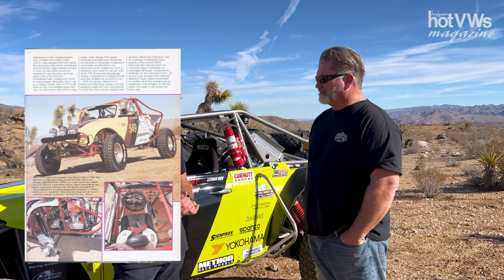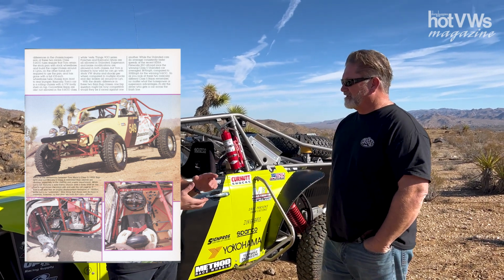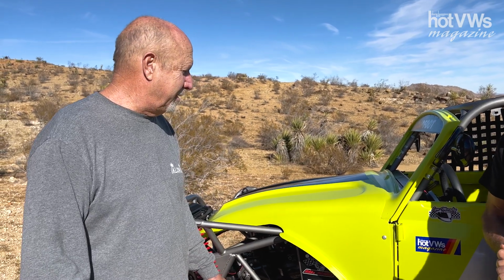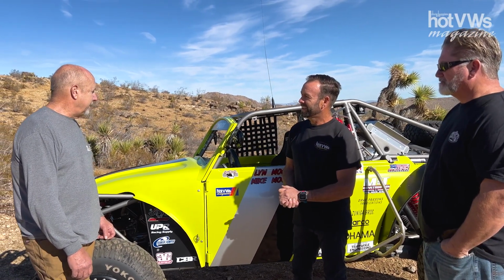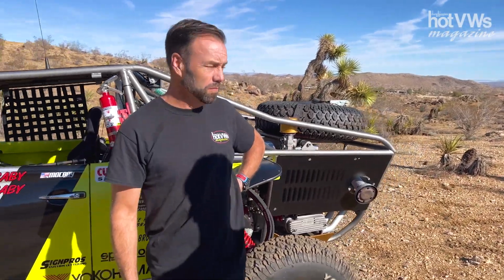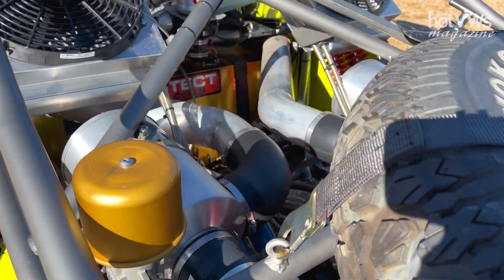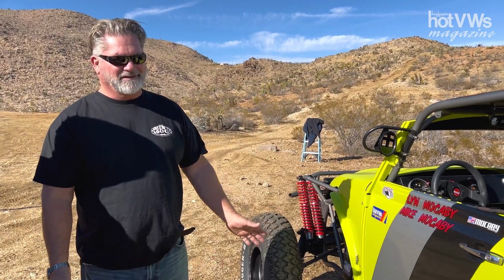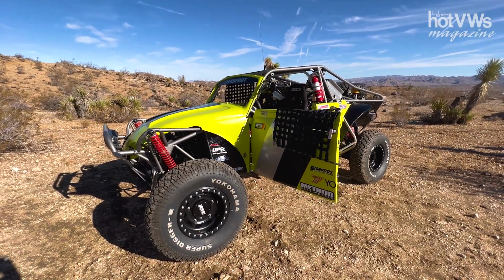CLASS 5 ACTION – A TRIBUTE TO LYN MOCABY – VW-powered Class 5 Unlimited Baja – Hot VWs Magazine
Enjoy an amazing story about Mike Mocaby bringing his father's legacy back.

A 1980s-built, VW-powered Class 5 Unlimited Baja Restored by Its Original Builder.

A hardworking, successful business owner, a husband, a father of two daughters, and a racer for life: Mike Mocaby from Orange County, California, is all that. He also shined in off-road racing during the 1980s and ’90s with his Dad, Lyn. After Lyn unexpectedly passed away six years ago, Mike found their Class 5 Unlimited Baja race car – a Bug they raced together 30 years ago.